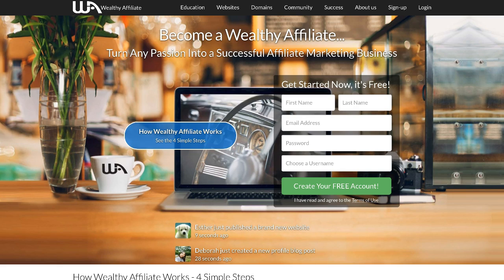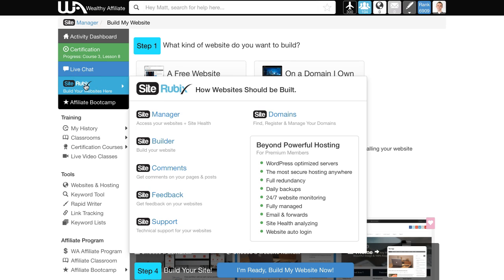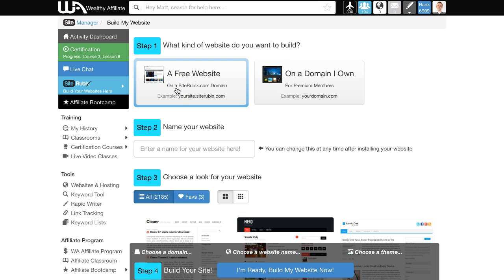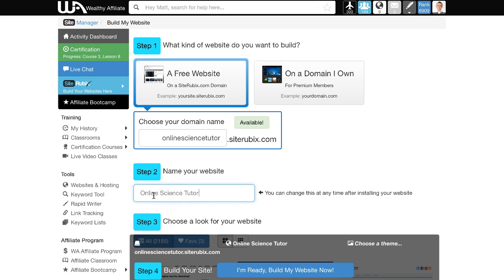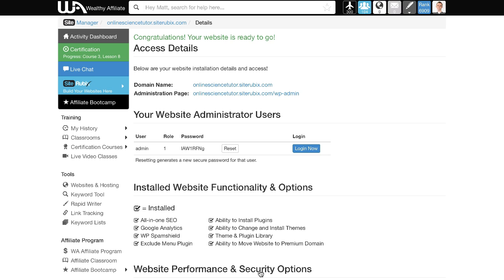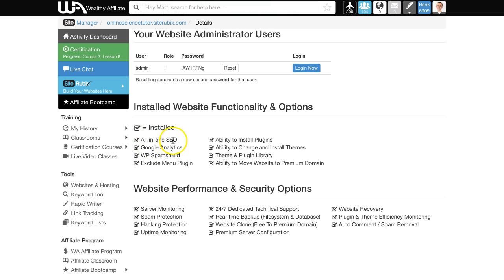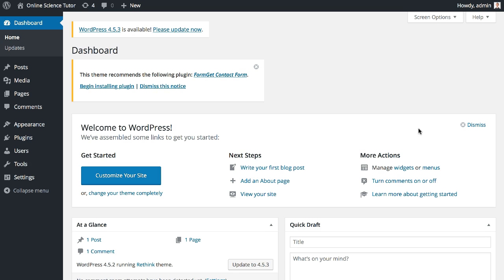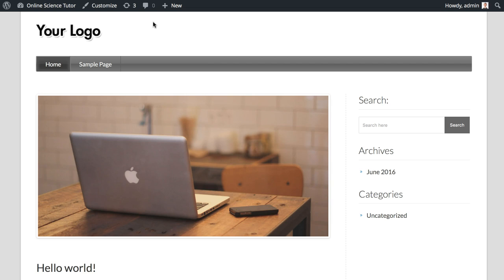How To Build An Online Tutoring Website